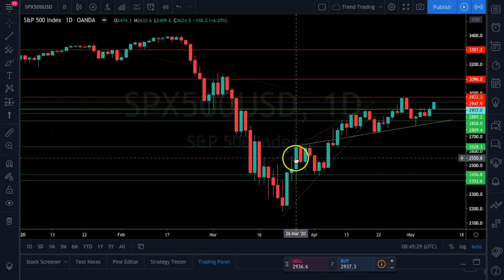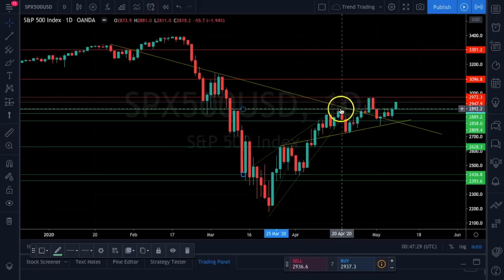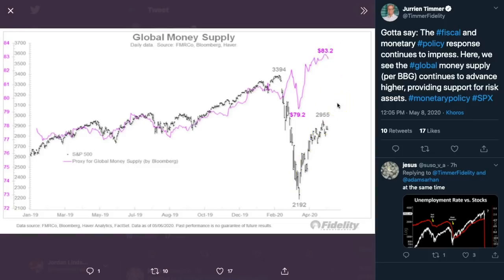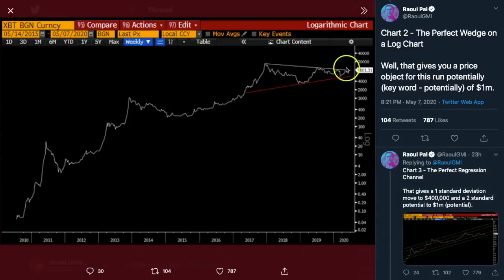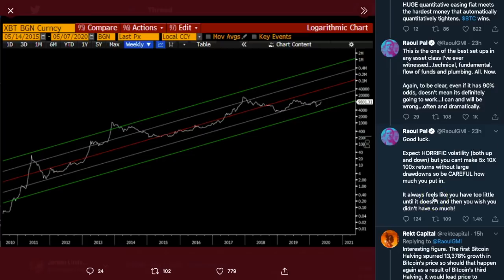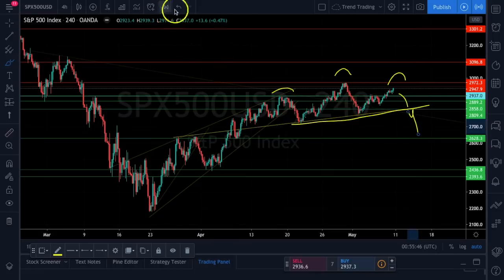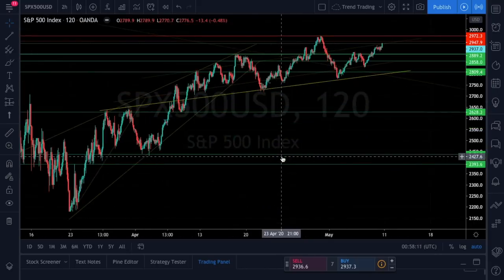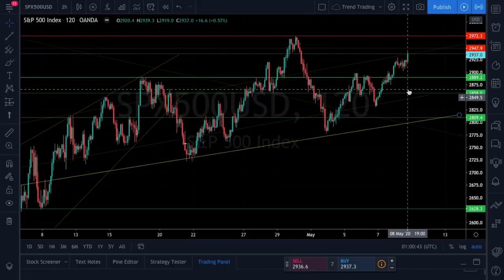S&P 500 Technical Analysis, Don’t Expect Quick Economic Recovery but ‘We’ve seen the lows in March’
In this video we will take a look at the S&P 500’s price action today and review the important technical levels.

Resources Mentioned in this video:

► Livestream - NY Session
Join the telegram channel to be notified daily when we go live at 9am EST Monday-Friday